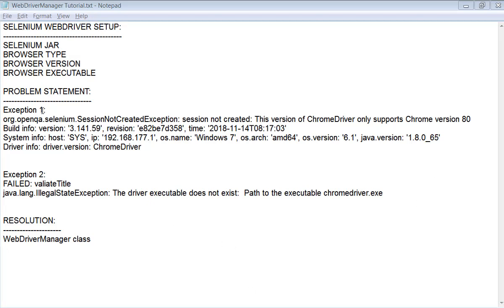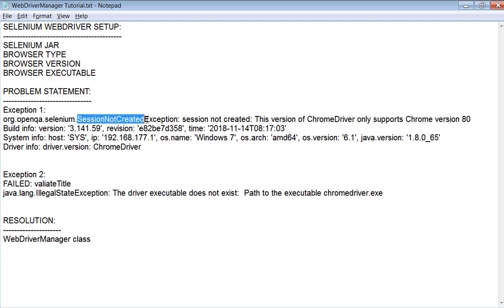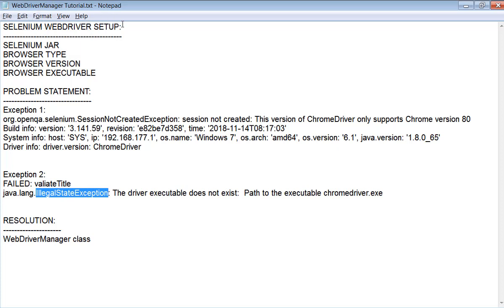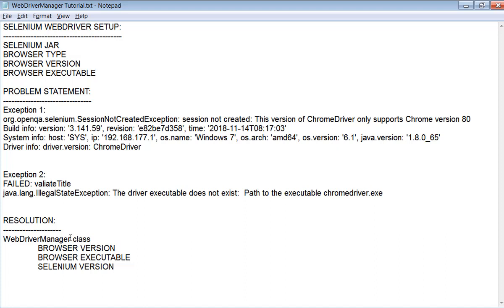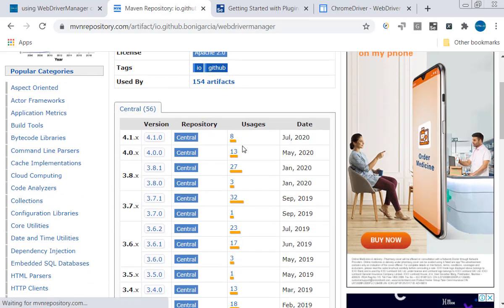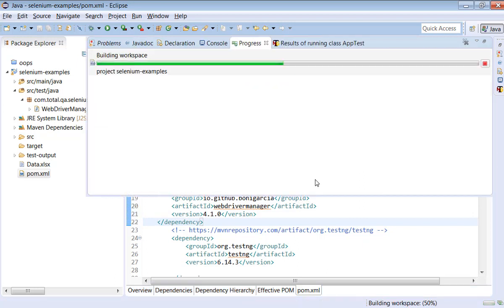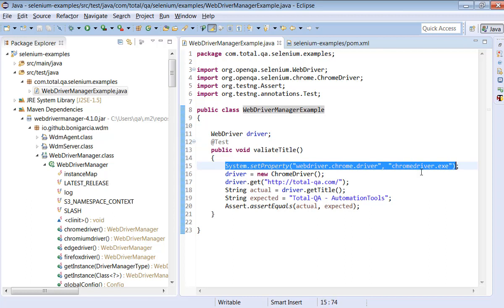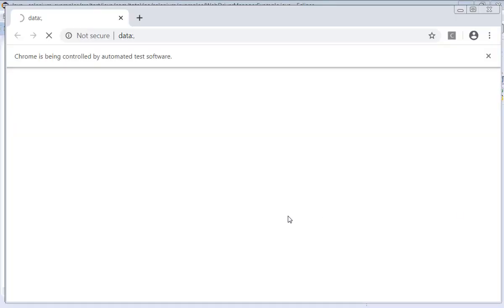USAGE OF WEBDRIVERMANAGER IN SELENIUM,chromdriver.exe,geckodriver.exe,iedriverserver.exe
DOCUMENTATION LINK:
SELENIUM WEBDRIVER SETUP:
SELENIUM JAR
BROWSER TYPE
BROWSER VERSION
BROWSER EXECUTABLE

PROBLEM STATEMENT:
Exception 1:
org.openqa.selenium.SessionNotCreatedException: session not created: This version of ChromeDriver only supports Chrome version 80
Build info: version: '3.141.59', revision: 'e82be7d358', time: '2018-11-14T08:17:03'
System info: host: 'SYS', ip: '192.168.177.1', os.name: 'Windows 7', os.arch: 'amd64', os.version: '6.1', java.version: '1.8.0_65'
Driver info: driver.version: ChromeDriver

Exception 2:
FAILED: valiateTitle
java.lang.IllegalStateException: The driver executable does not exist:  Path to the executable chromedriver.exe

RESOLUTION:
WebDriverManager class

 BROWSER VERSION
 BROWSER EXECUTABLE
 SELENIUM VERSION
1. Add WebDriverManager dependency to the pom.xml

2. Add the following statement before instantiate the driver
WebDriverManager.chromedriver().setup();